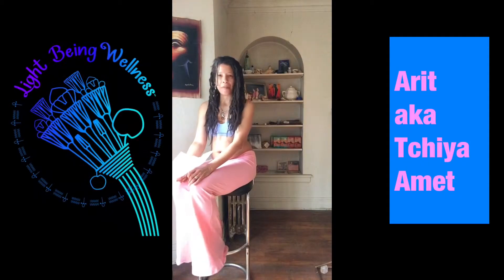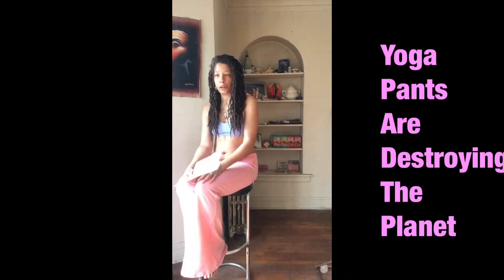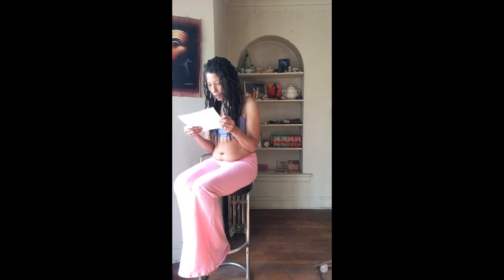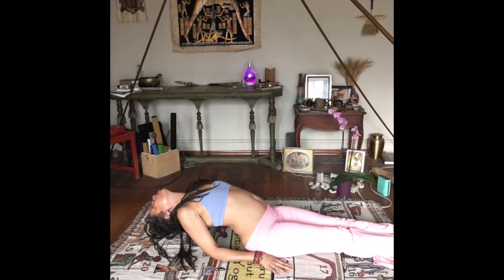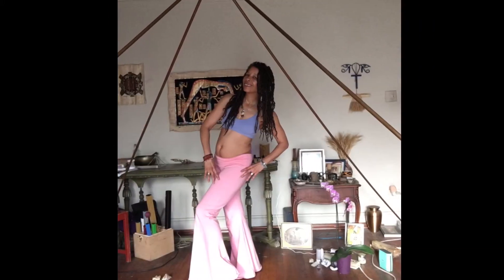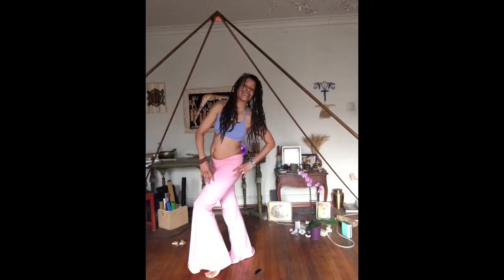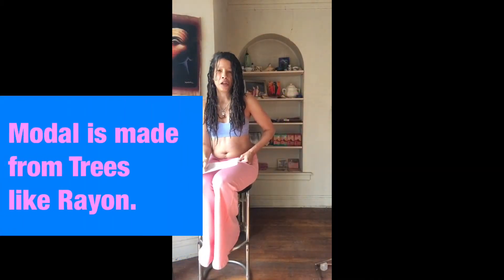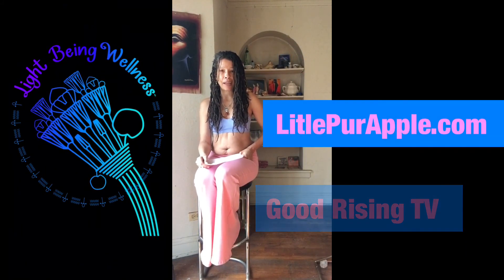Little PurApple Cotton Yoga Pants Review from the Light Being Wellness Center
Arit aka Tchiya Amet, Reviews Little PurApple Cotton Yoga Pants. Good Rising TV at the Light Being Wellness Center. How can people trash the Earth while claiming to Be Enlightened? Polyester yoga pants break down in the laundry process, and these microparticles end up killing all life in the Sea. Time to take action and eliminate petroleum addiction. The Enlightened Lifestyle includes making Green Choices, doing what is best for the Earth, and letting go of destructive and violent conveniences.